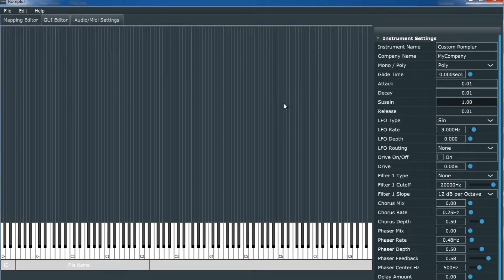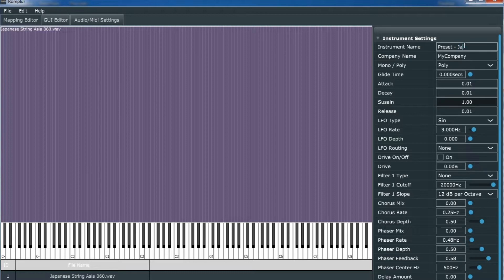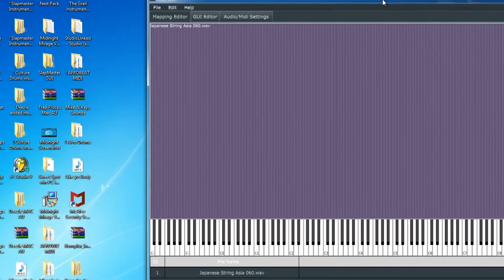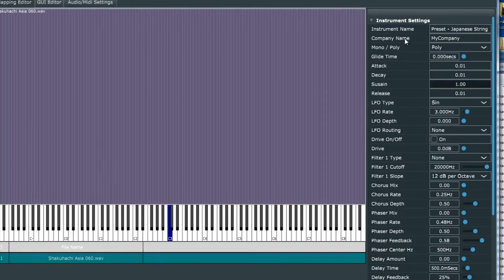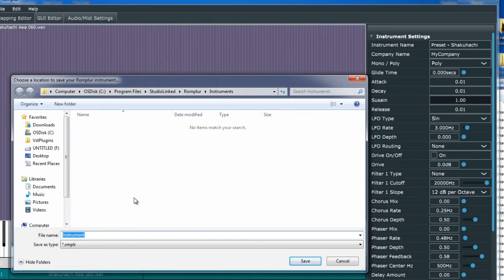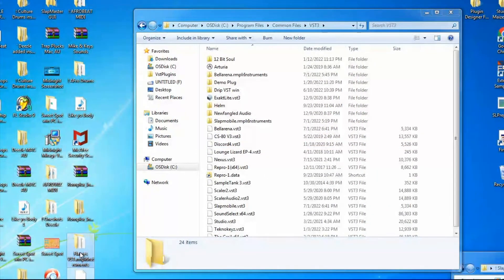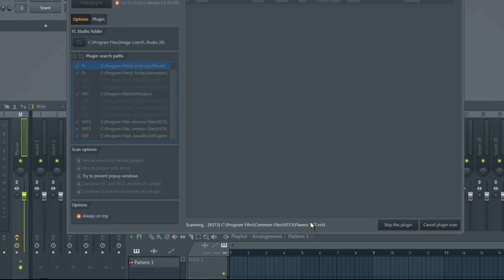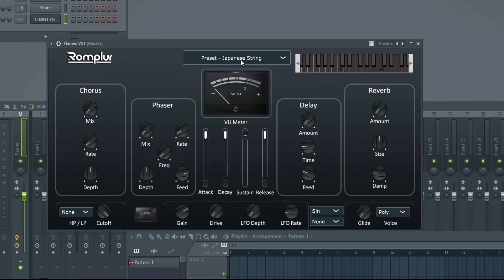Adding more Instrument presets PC